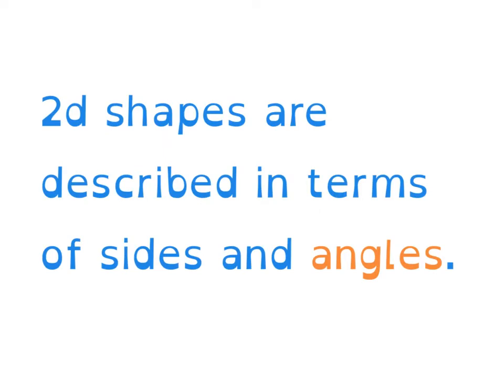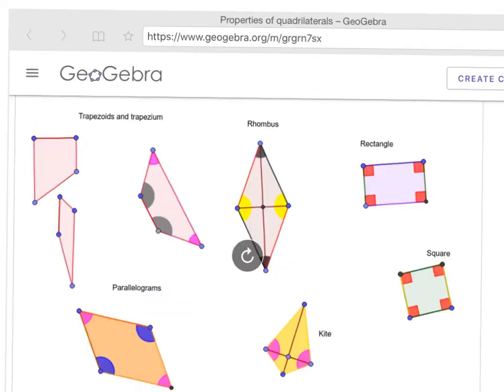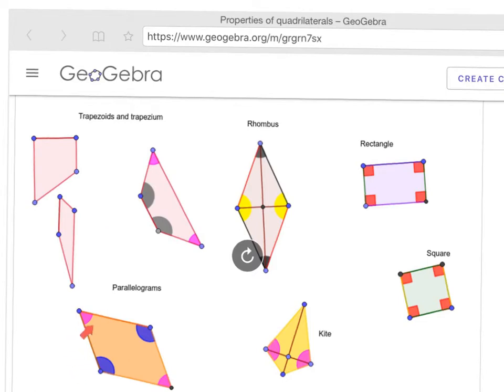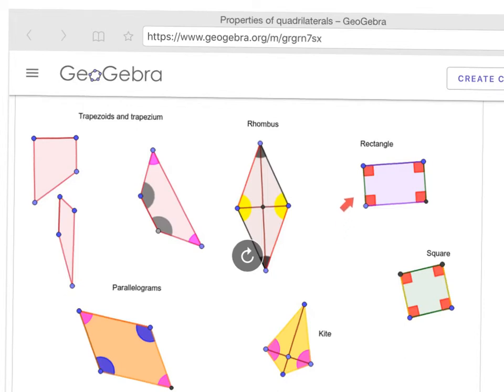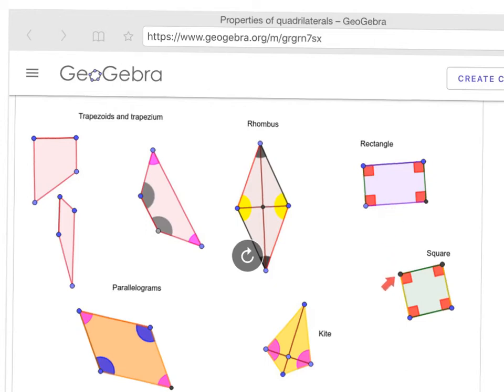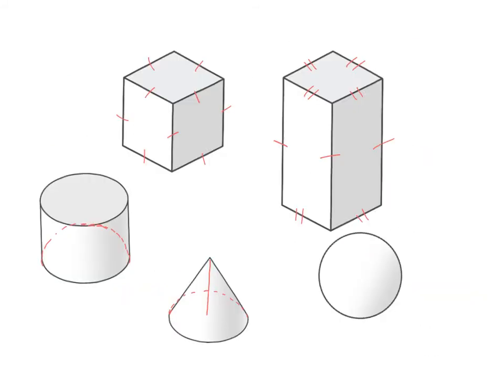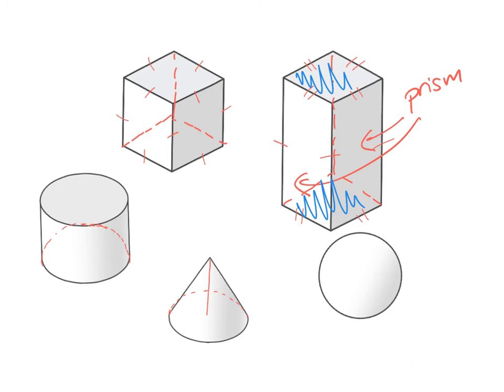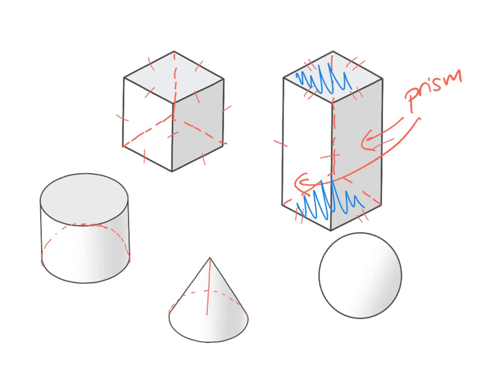Properties of shapes